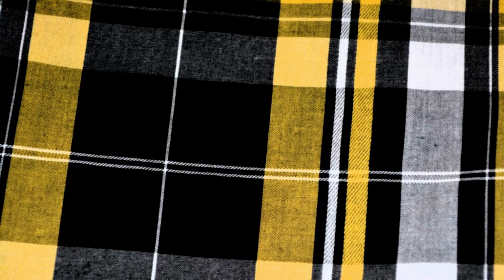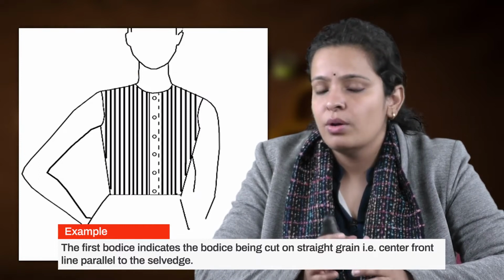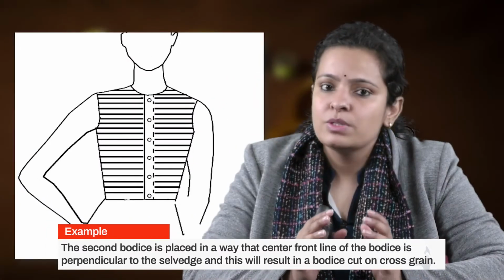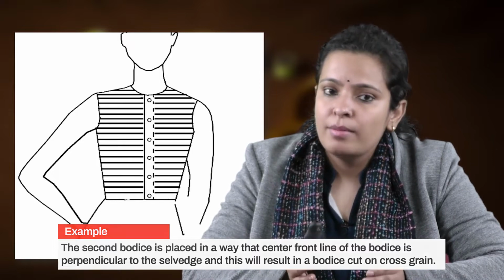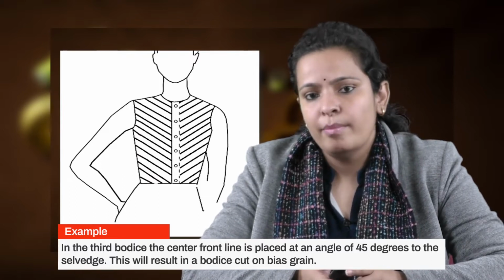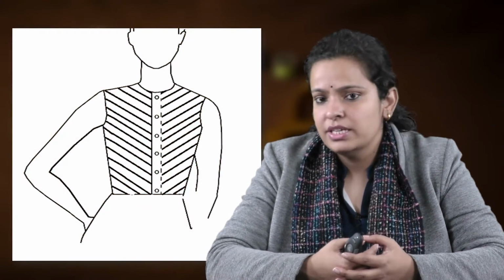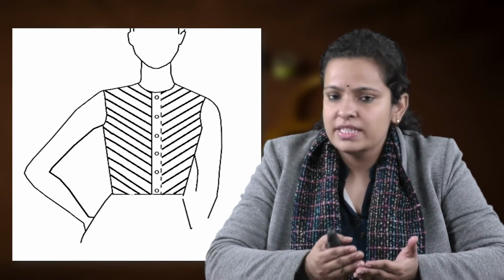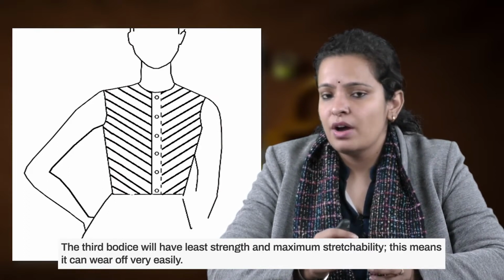Tools and Techniques of Pattern Making